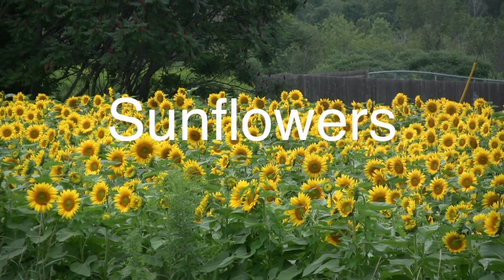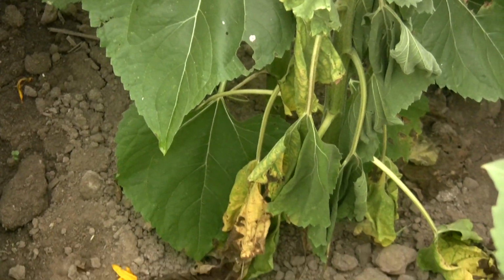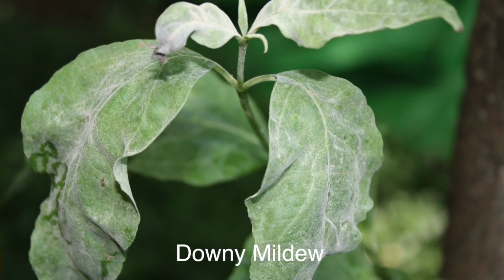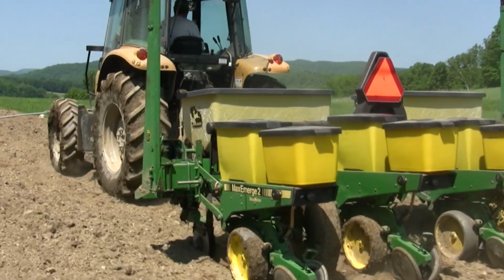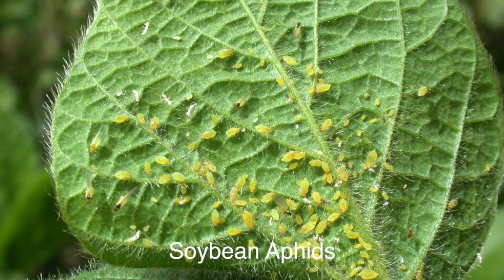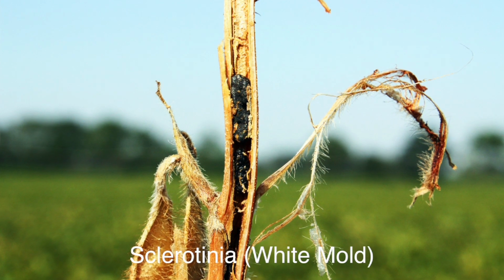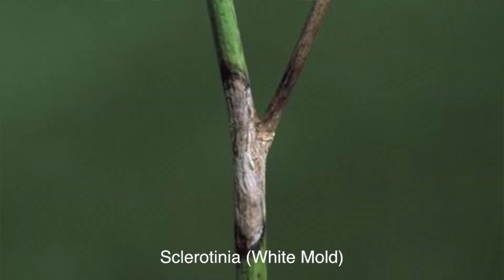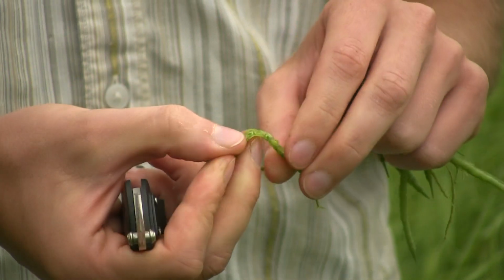Oil Crop Pest Pressures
A colorful and engaging look at a variety of pests that effect sunflower, canola, and soybean crops. University of Vermont agronomist explains how to control them and increase crop yields without heavy reliance on pesticides and herbicides.